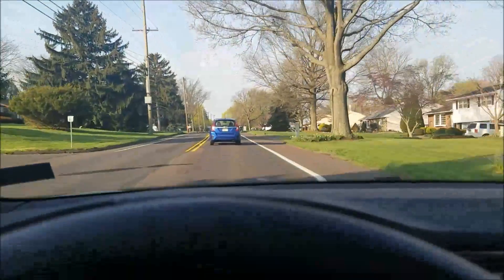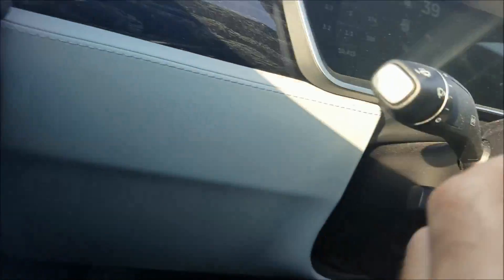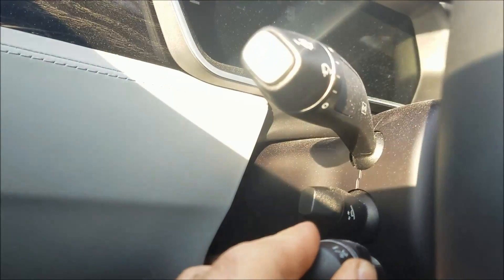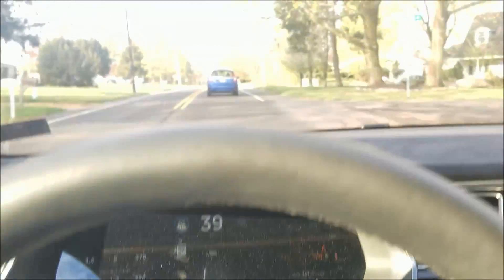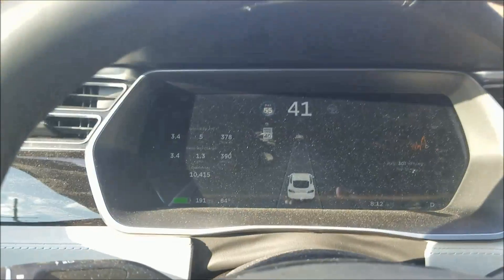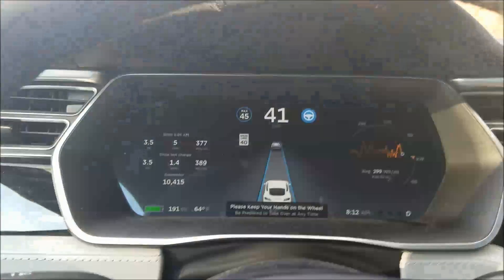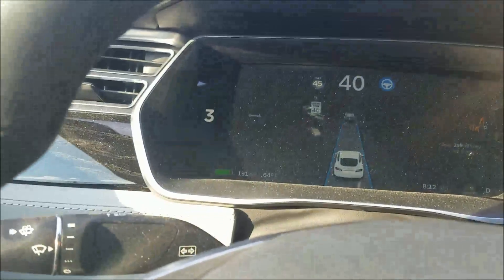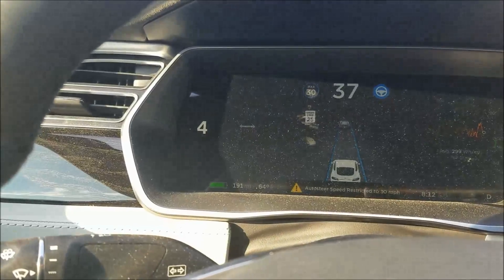Nick's Tesla - Cruise Control & Auto Pilot Following Distance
In this video I demonstrate how you can adjust your following distance when using Tesla's Autopilot or Traffic Aware Cruise Control.

From the Tesla owner's manual - To adjust the distance you want to maintain between Model S and a vehicle traveling ahead of you, rotate the cruise control lever to choose a setting from 1 (the closest following distance) to 7 (the longest following distance). Each setting corresponds to a time-based distance that represents how long it takes for Model S, from its current location, to reach the location of the rear bumper of the vehicle ahead.

Song: Funk City